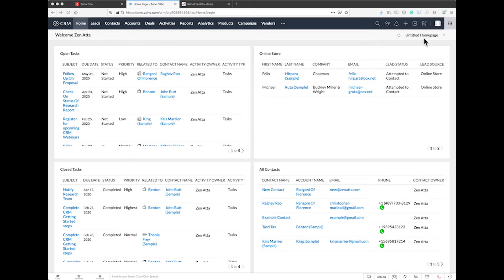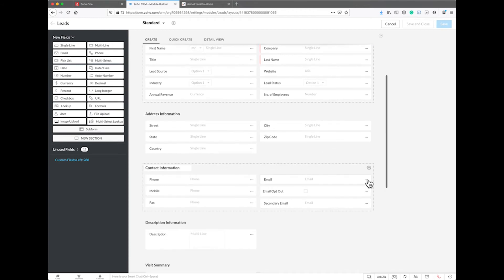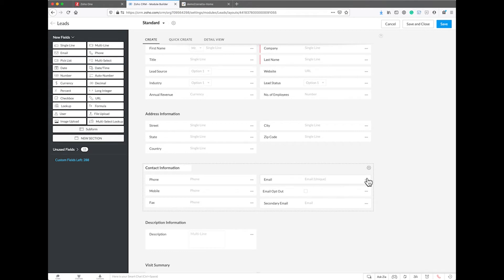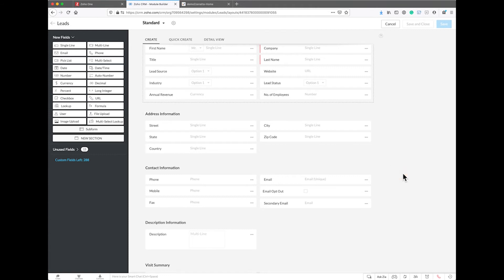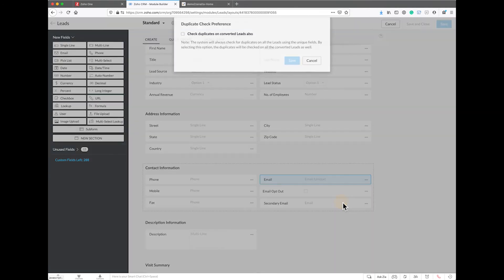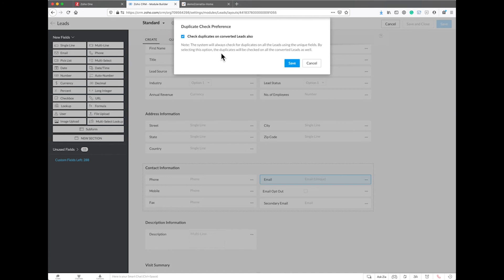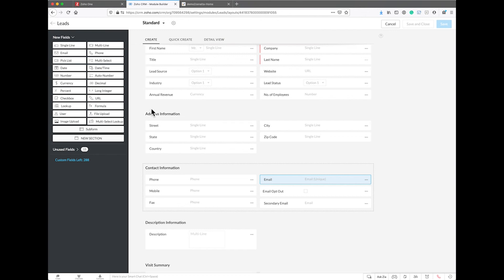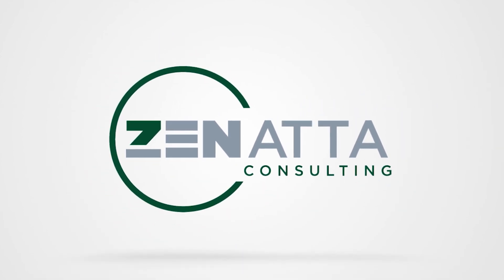How To Help Prevent Duplicate Leads & Contacts Inside Zoho CRM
Here is a quick tip we noticed that Zoho added to Zoho CRM showing you how to prevent duplicate leads and contacts inside Zoho CRM.